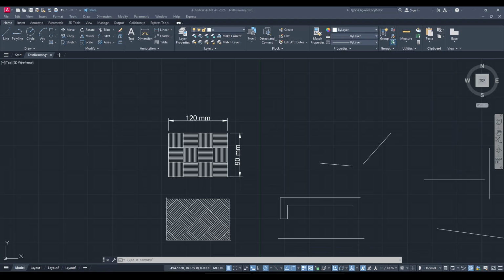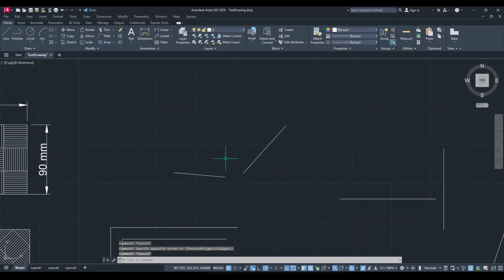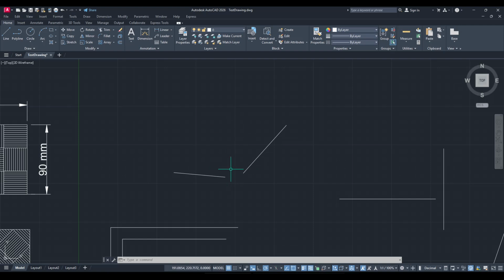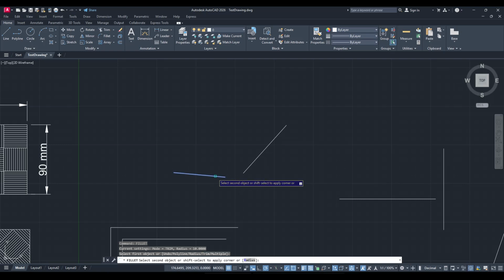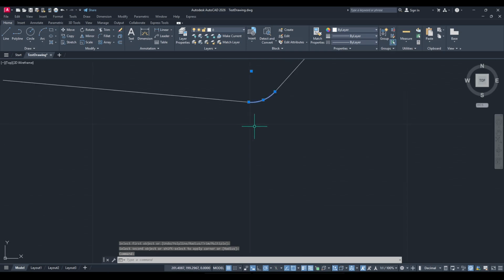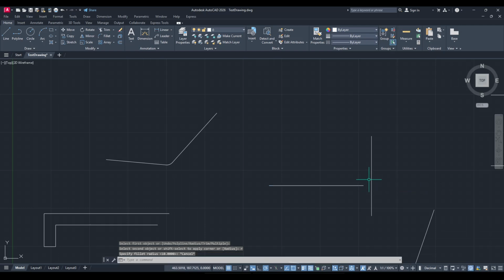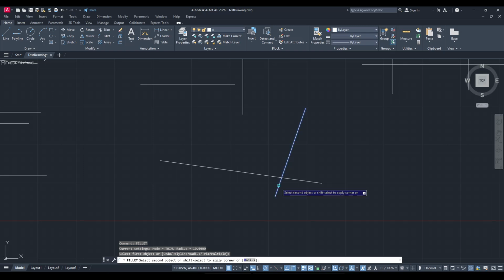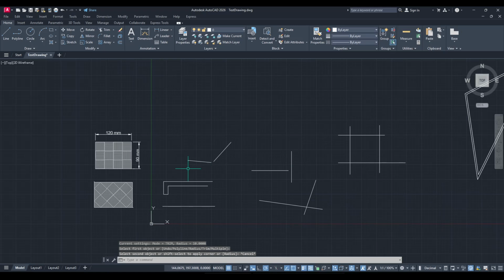How to Join Lines Using Fillet Command in AutoCAD (2026 Updated)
Here’s how to join lines using the fillet command in AutoCAD step by step.

In this quick tutorial, you’ll learn how to set the fillet radius to zero and use the fillet tool to connect two lines into a clean corner inside AutoCAD. This guide walks you through the exact process in a simple and beginner-friendly way so you can quickly join intersecting or non-intersecting lines in your drawings.